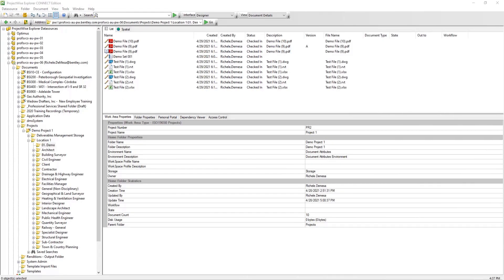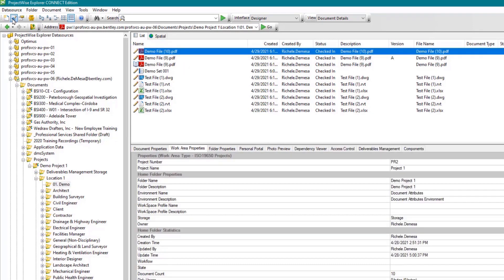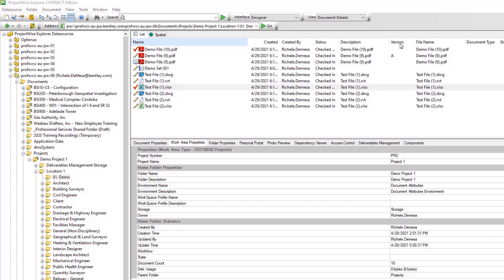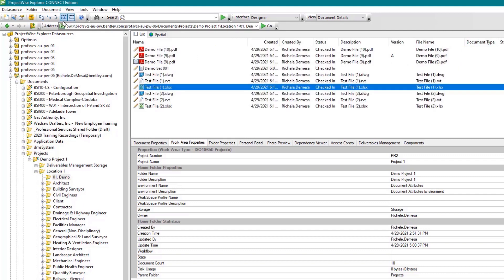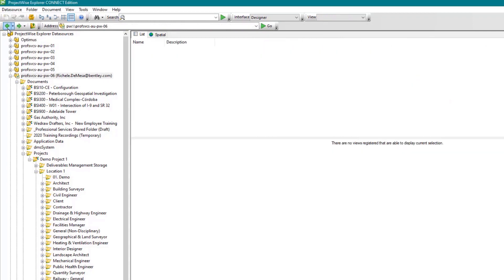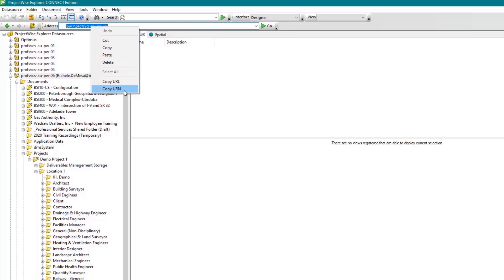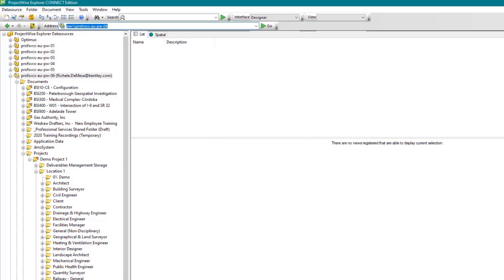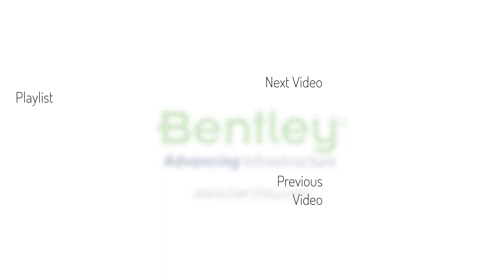Navigating the Explorer Interface Toolbars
let’s take a deeper dive into the toolbars of ProjectWise Explorer.